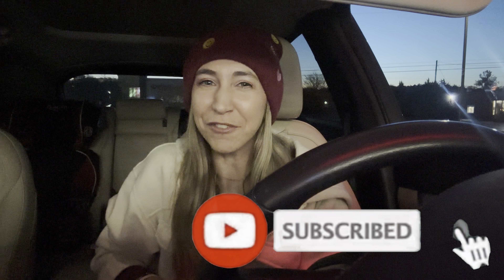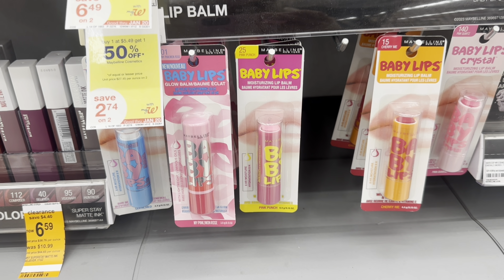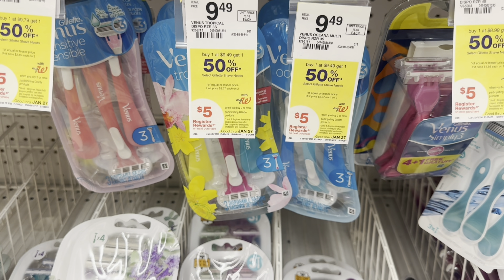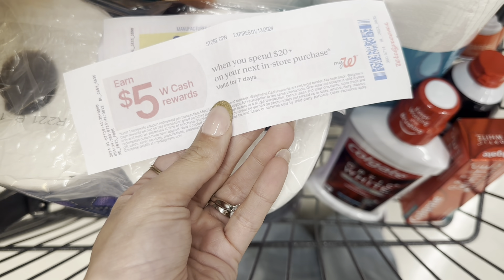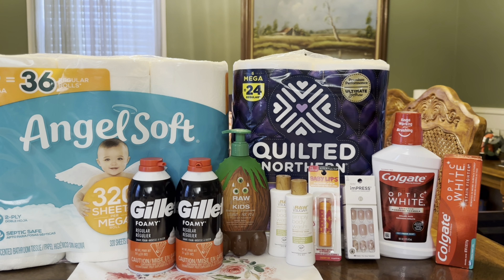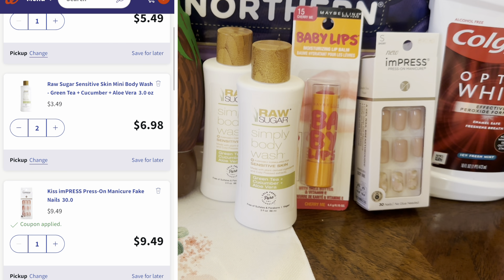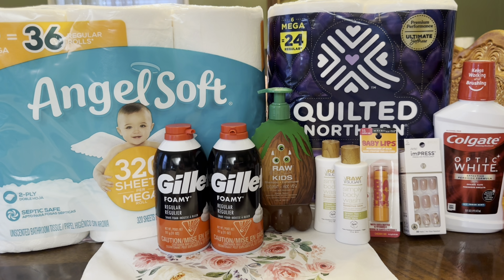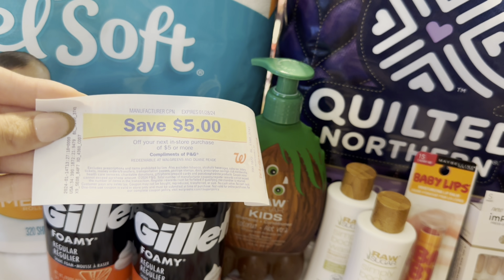WALGREENS HAUL 1/14-1/20 | NEWBIE FRIENDLY DEALS | ALL DIGITAL COUPONS | JUST $3.92!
If you'd like to send Axel a birthday card for his 8th birthday (January 11th) here is our info:

12 piece cash envelope budgeting